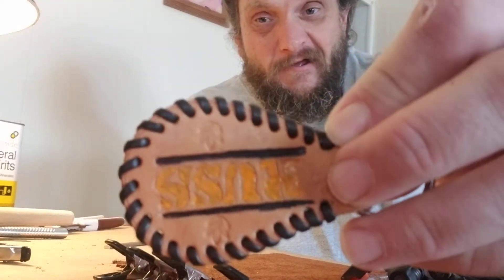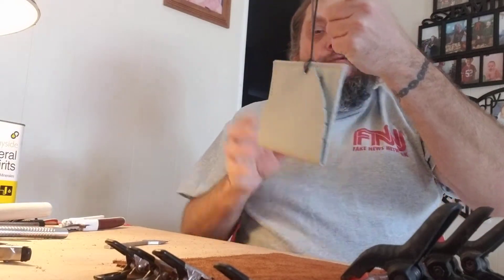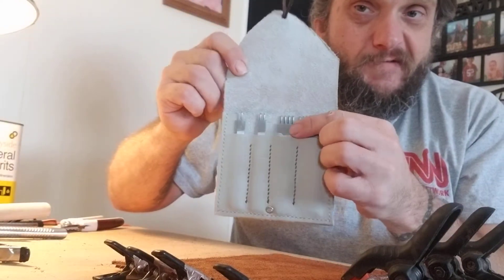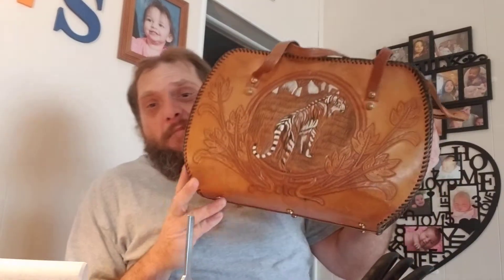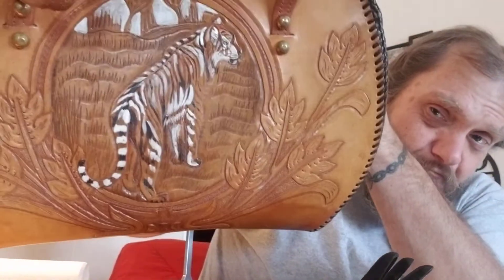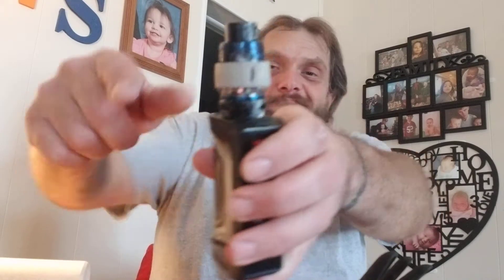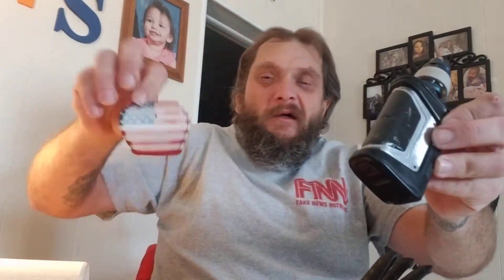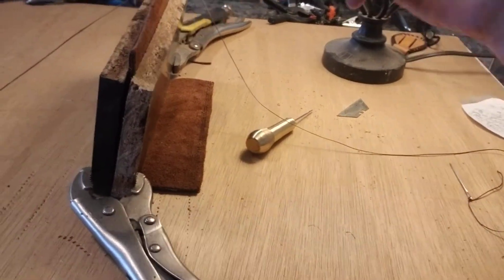Happy new year! Crazy vaper has a new hobby